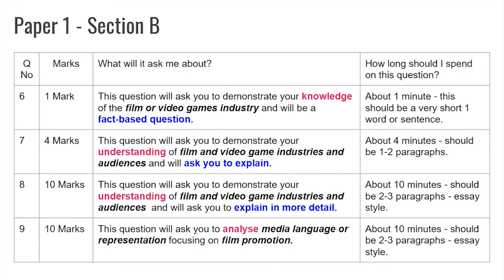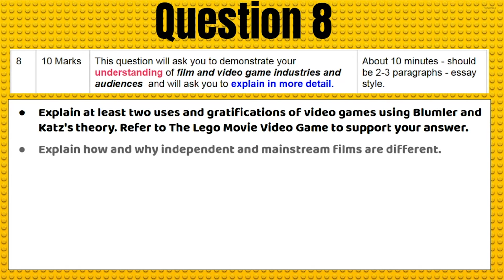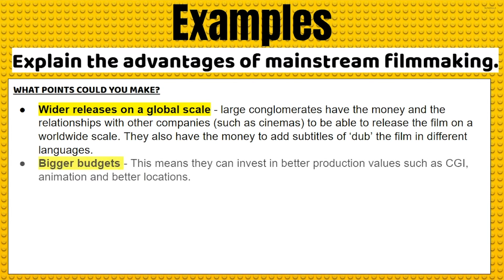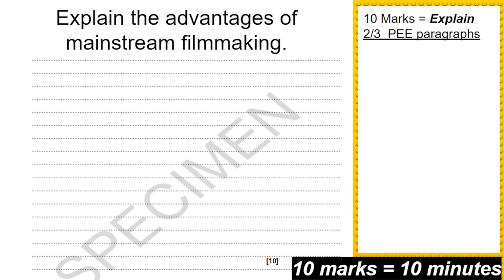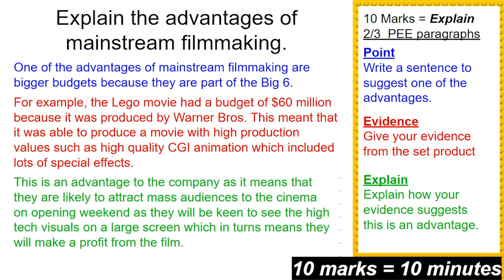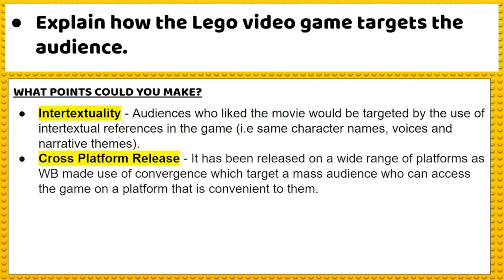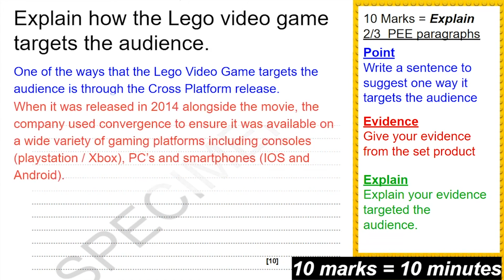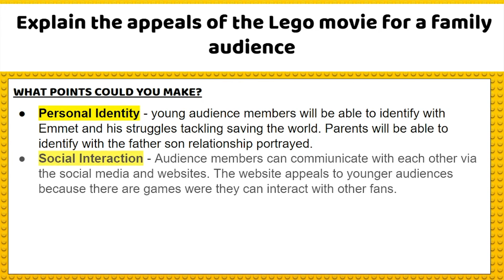OCR GCSE Media Studies / 10: Paper 1, Section B: Answering Q8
Revision video for the OCR GCSE Media Studies course.

This video focuses on revising exam technique for Paper 1, Section B and covers how to answer question 8. It includes a detailed breakdown of some exemplar questions with suggestions on how to tackle this question.